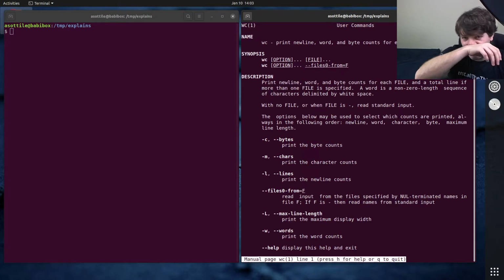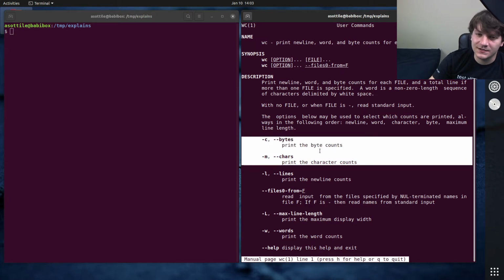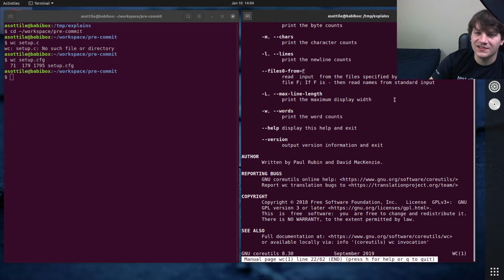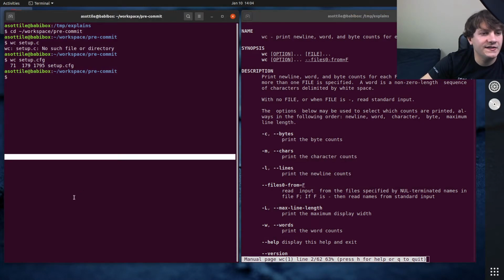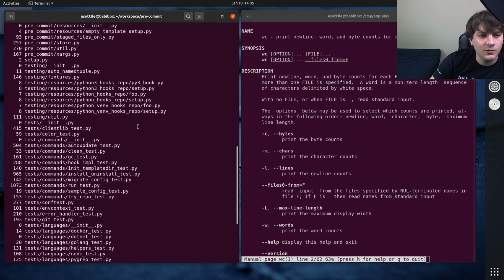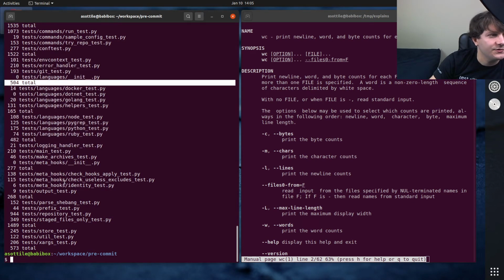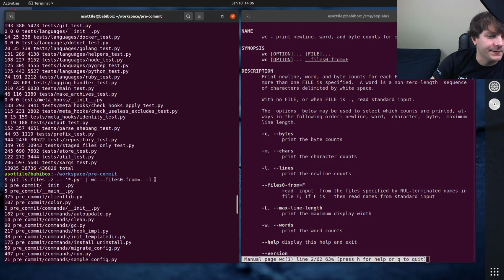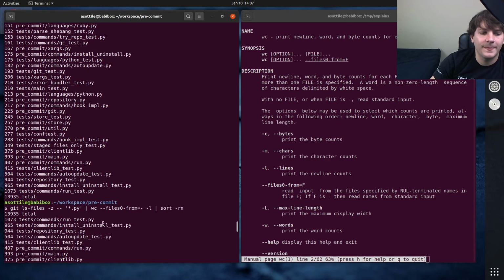the `wc` command (beginner) anthony explains #207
today I talk about the `wc` command and how it's much more useful for finding the size of things than opening `nano` / `vim` and looking at the footer!